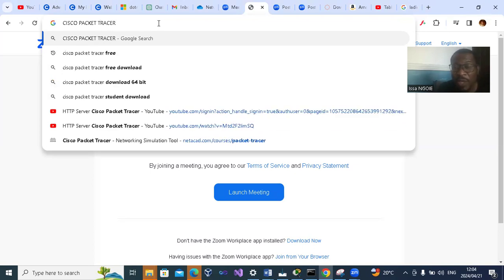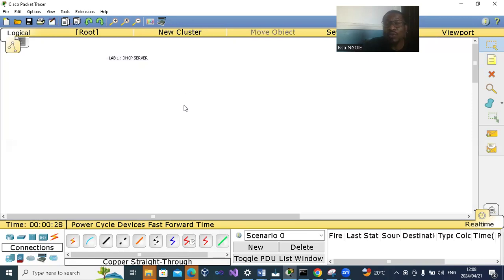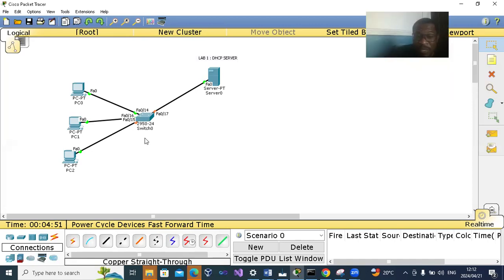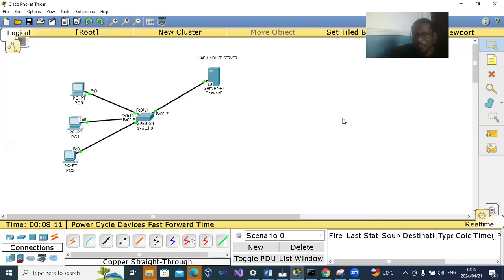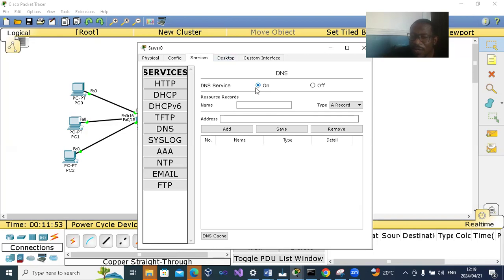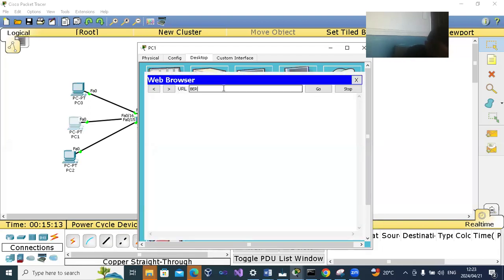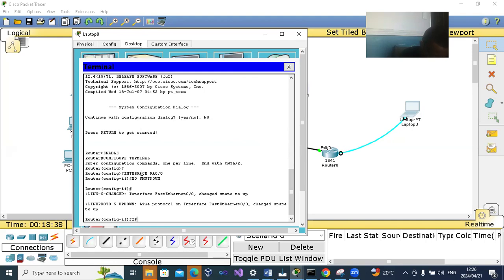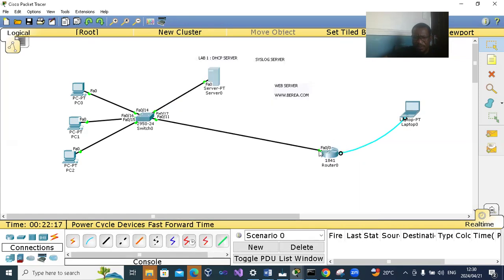SERVER TECH || LESSON 1-Part 2 : DHCP, WEB, AND SYSLOG SERVER